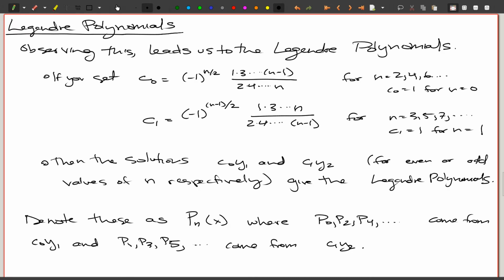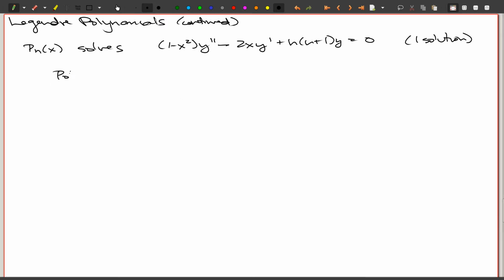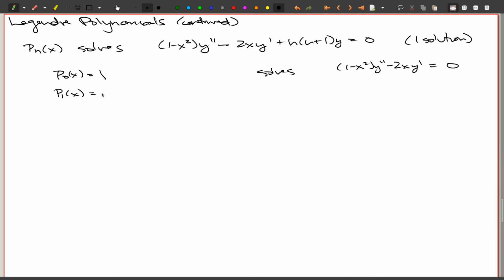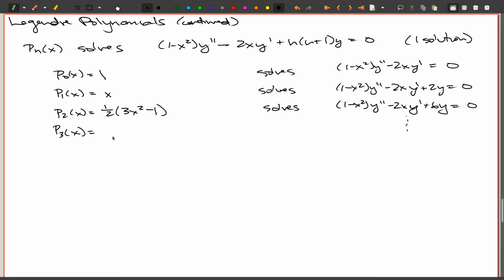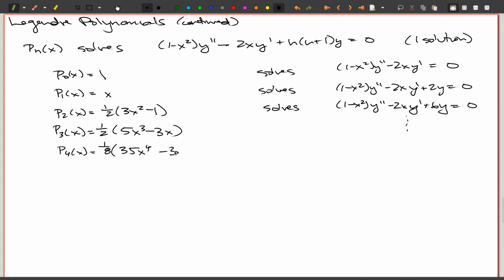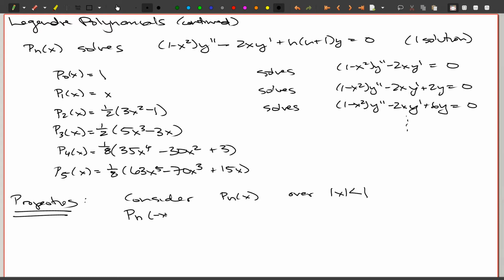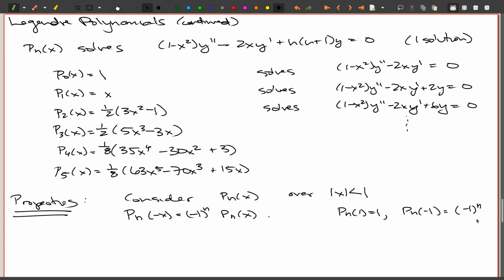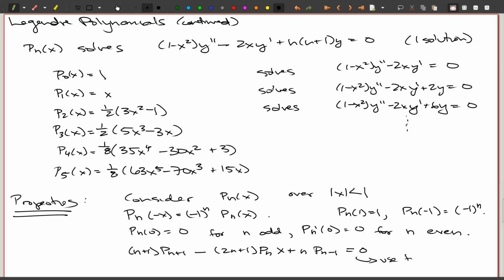5.1: Legendre's equation 6 - polynomial properties